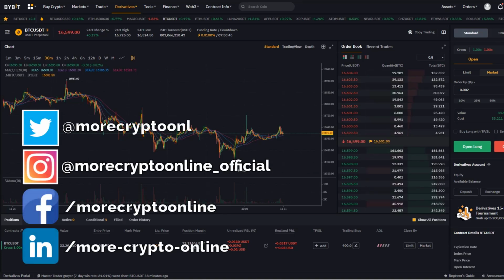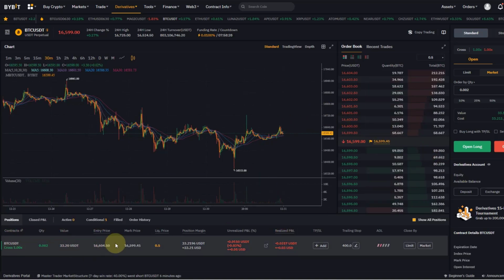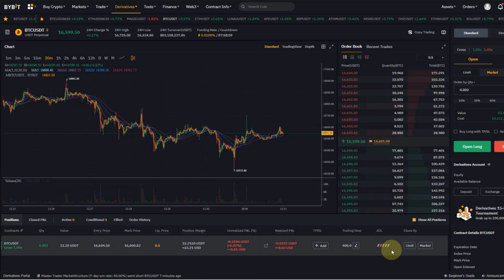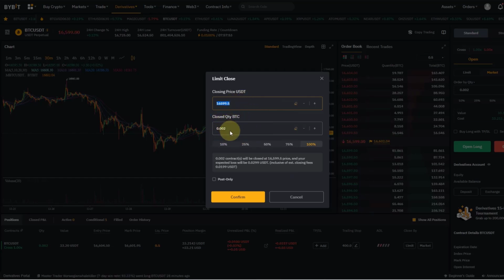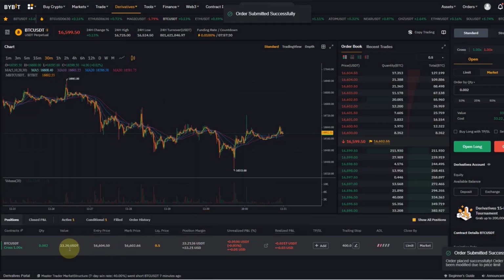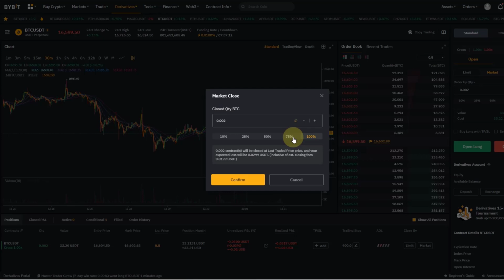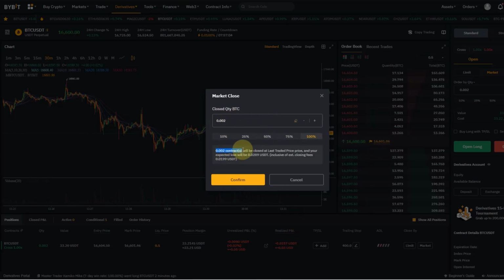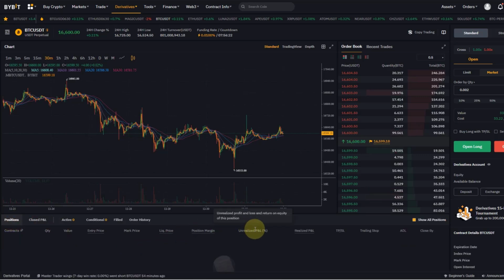How to Close a Bybit Futures Position - Bybit Cryptocurrency Derivatives Exchange Tutorial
How to Close a Bybit Futures Position - Bybit Cryptocurrency Exchange Tutorial ! In this video I explain how you can close a derivatives order on Bybit.

Trade on Coinbase:
Receive $10 in BTC (see terms on website):

Trade with Trading212:
Receive shares worth up to $100: